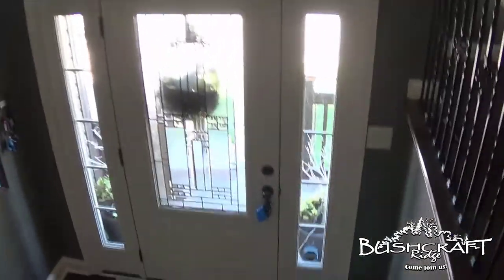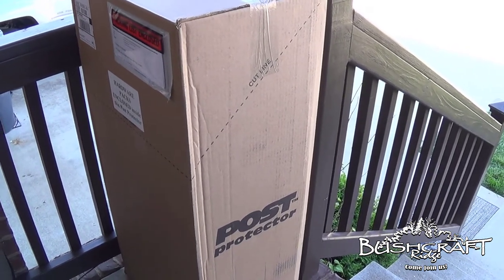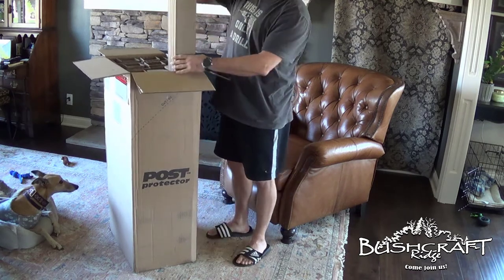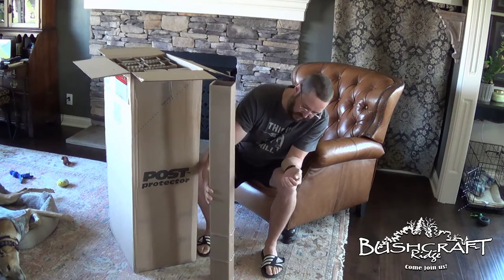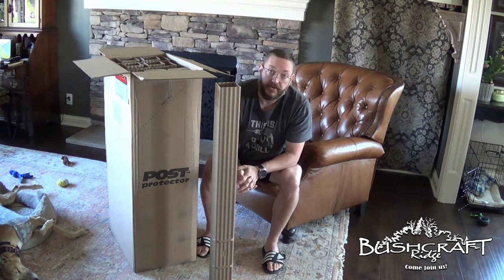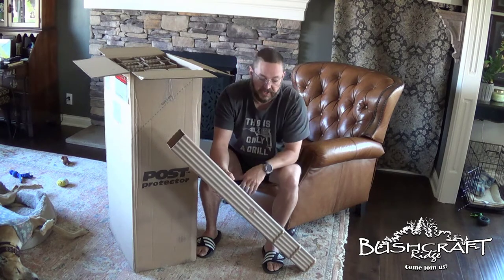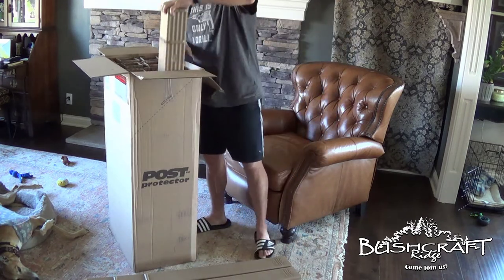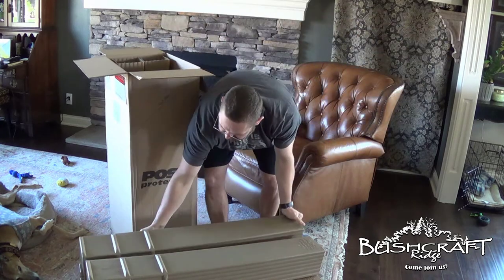Post Protectors -- Prevent Foundation Post Rot and Decay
Just got these in the mail today. These plastic sleeves protect your foundation posts from microorganisms that cause rot and decay.